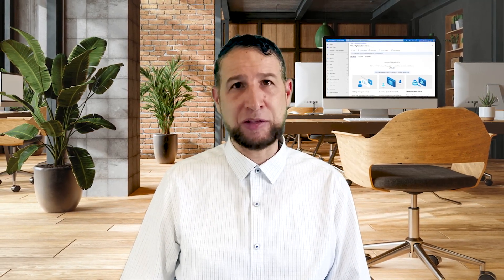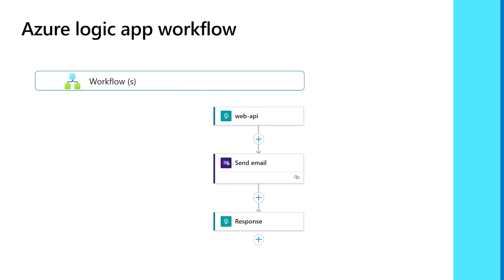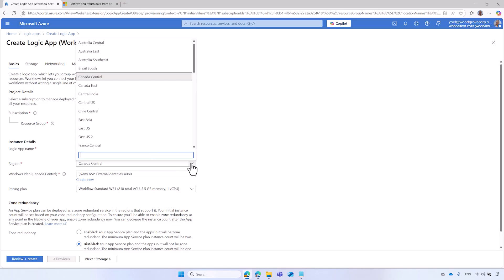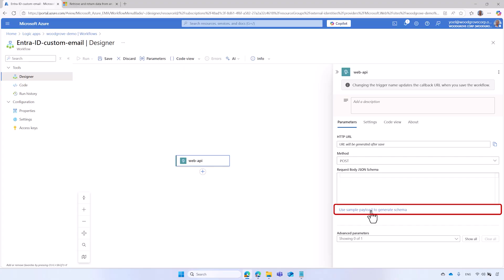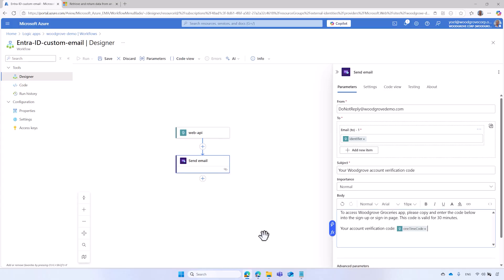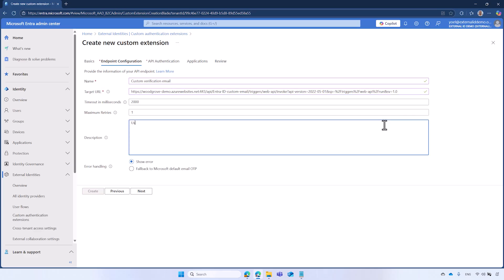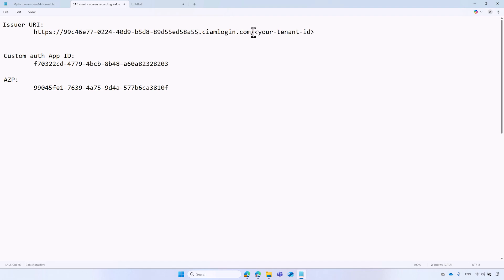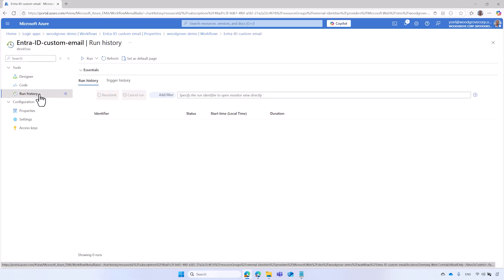Build Microsoft Entra custom authentication extensions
This video explains how to create Microsoft Entra custom authentication extensions with Azure Logic Apps, without writing code. Azure Logic App empowers users to build workflows using a visual designer. The video covers customizing verification emails, and it applies to all types of custom authentication extensions, including custom claims providers.